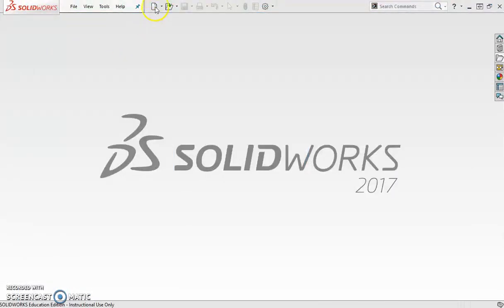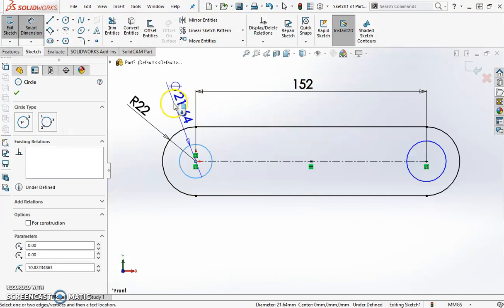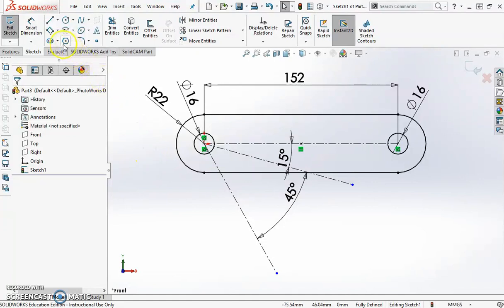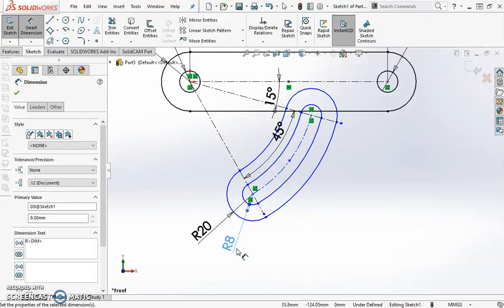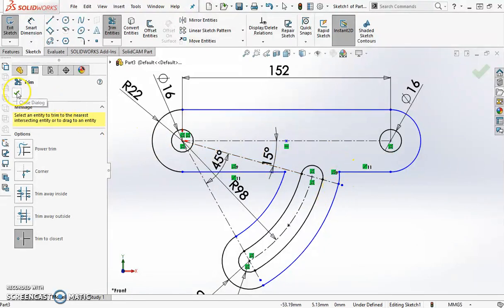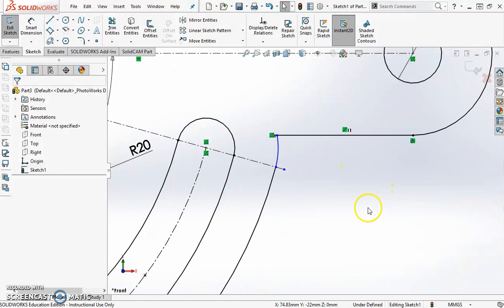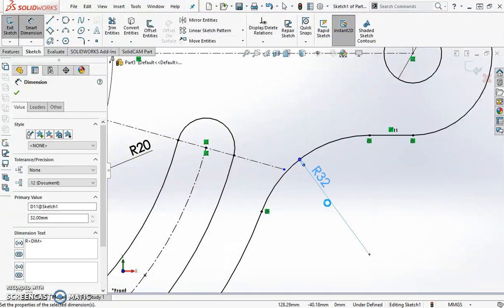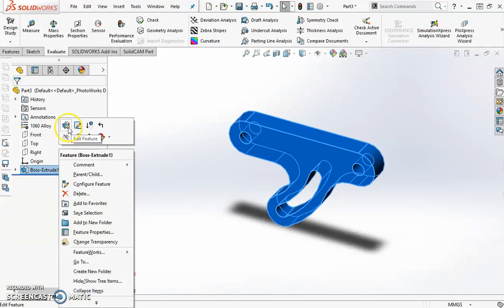TD1 Assignment 9